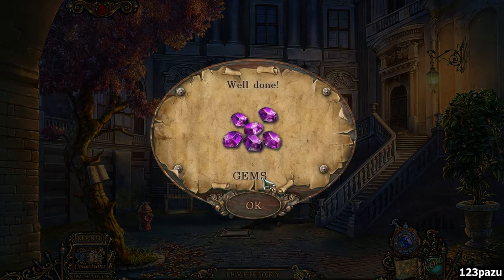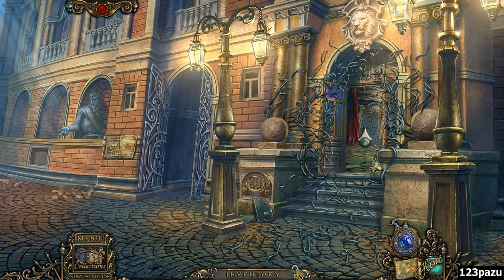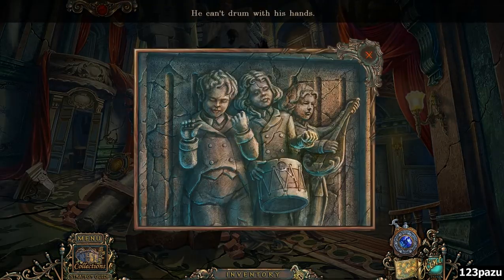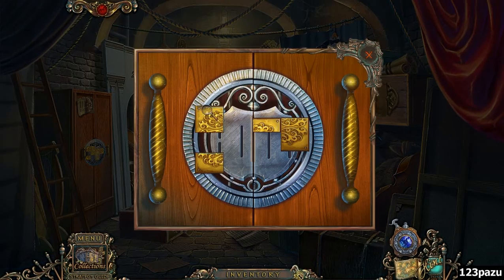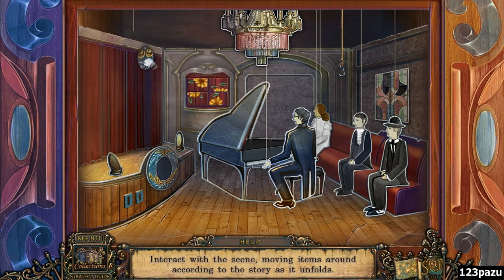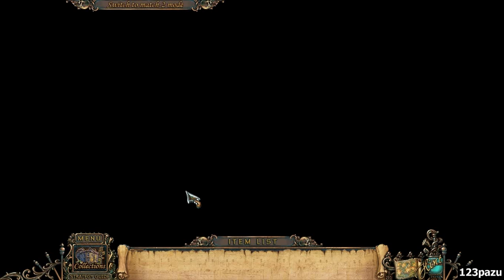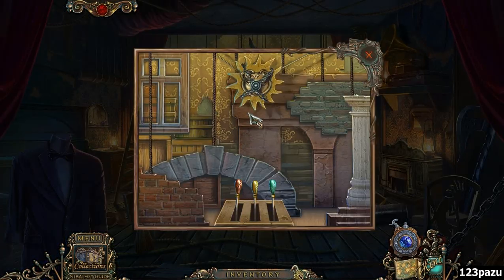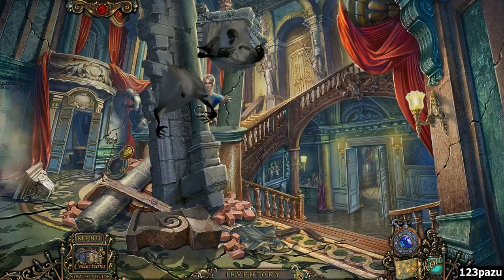Maestro 4: Dark Talent - Part 2 Let's Play Walkthrough Commentary Gameplay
Maestro Dark Talent Walkthrough / Let's Play Maestro 4 Dark Talent
Casual hidden object adventure game by ERS Game Studios -2014-